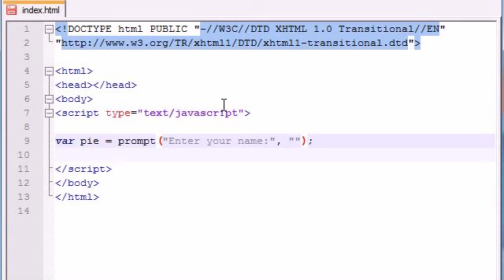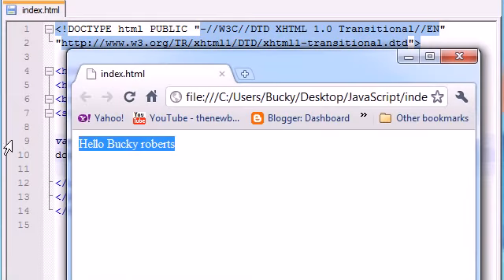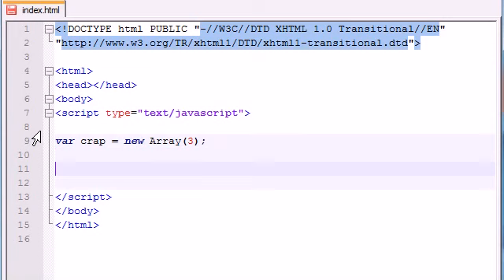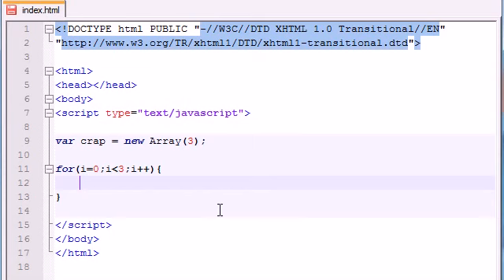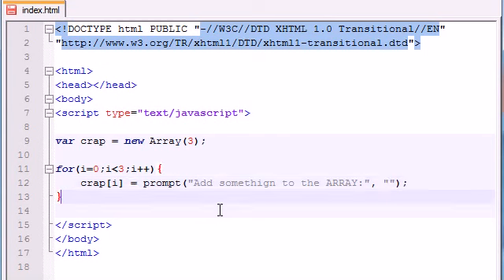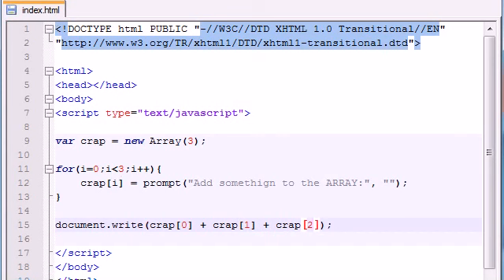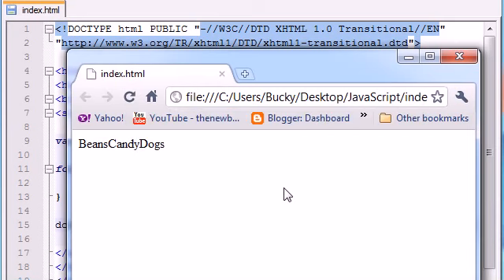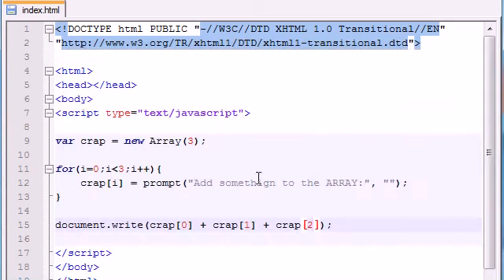Beginner JavaScript Tutorial 33 Add Array Elements Using a Loop YouTube